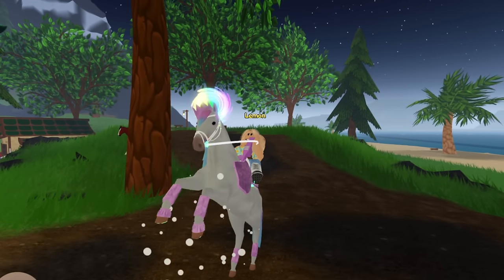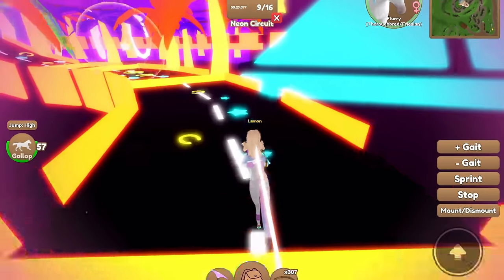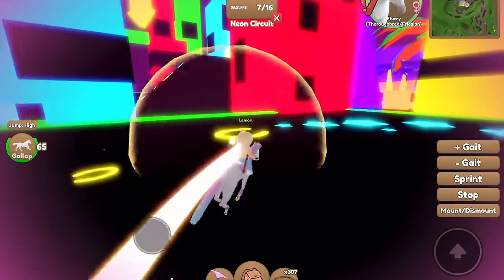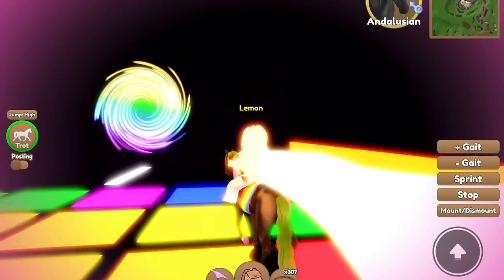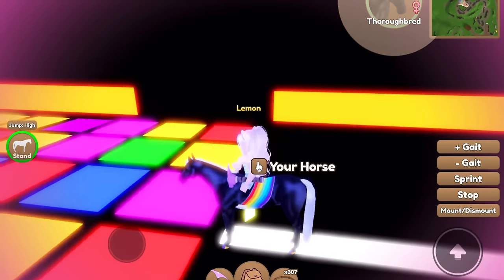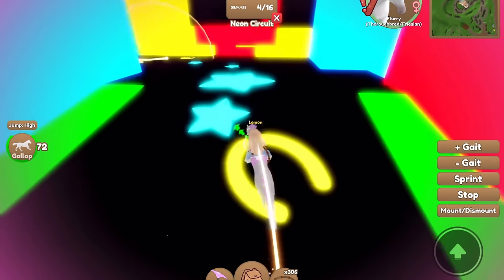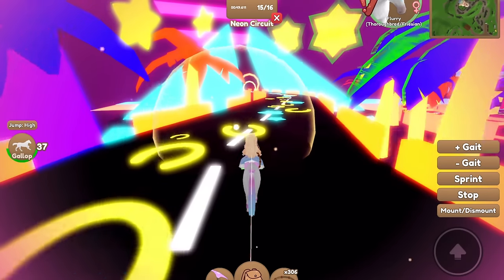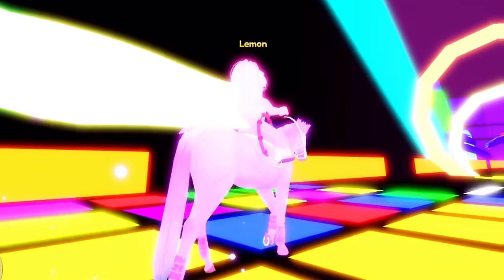I Got 2 IN A ROW!? Trying to Get Black Rainbow Horses! | Wild Horse Islands